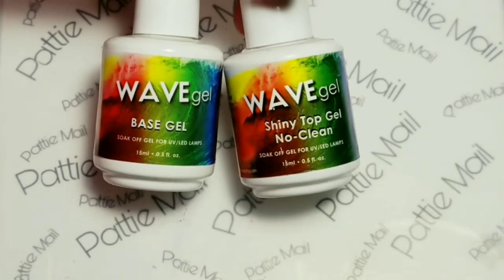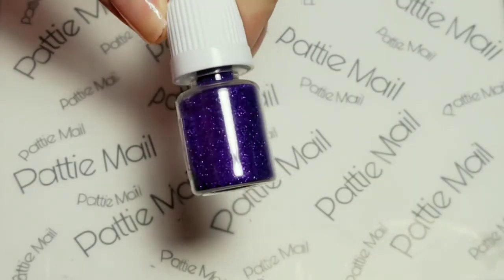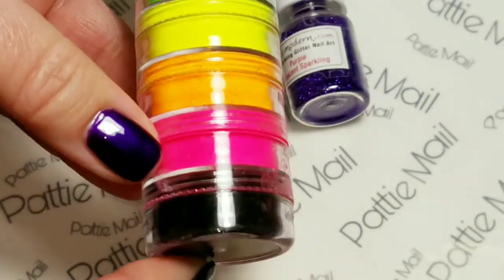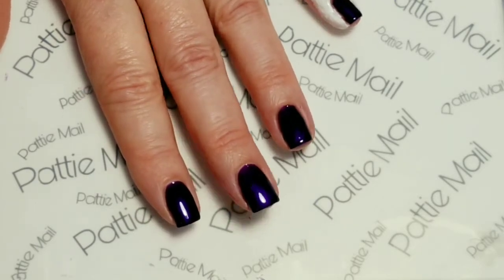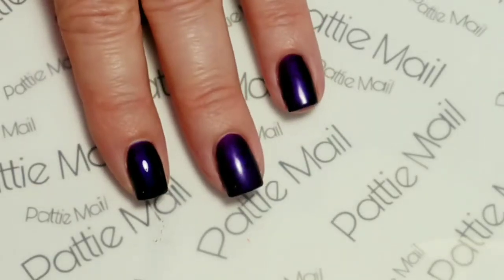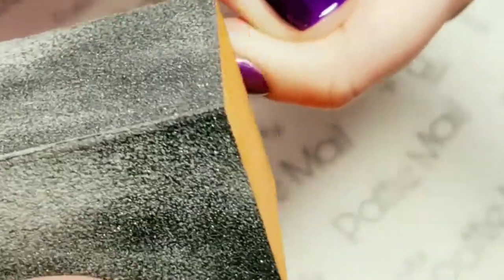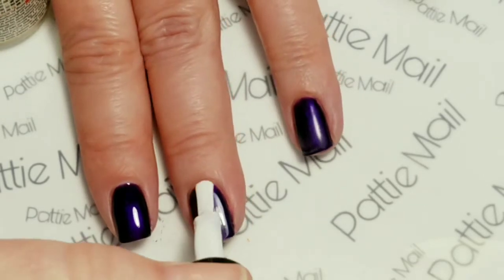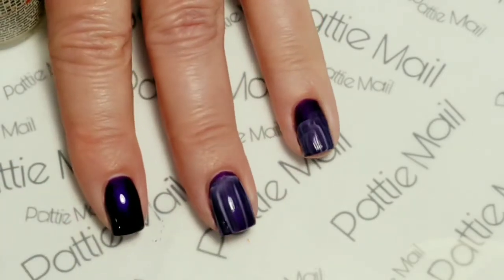Heart Foil NEW Technique - She Modern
She Modern Review and Demo